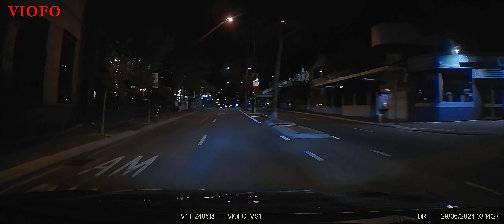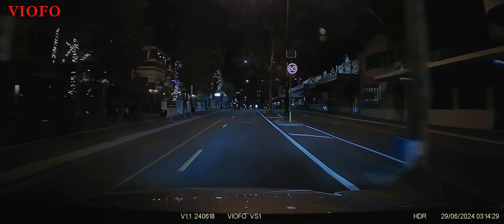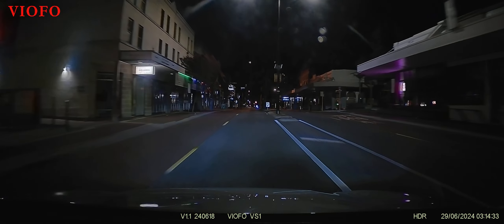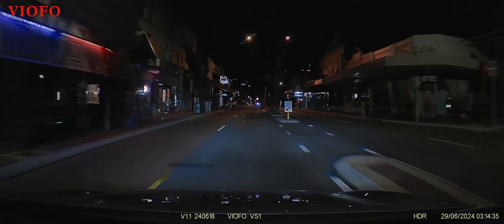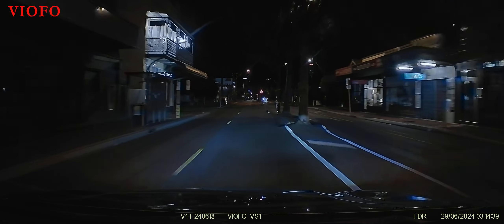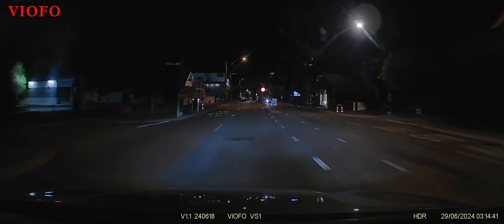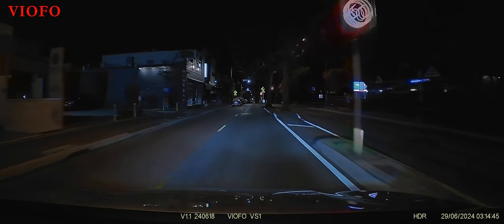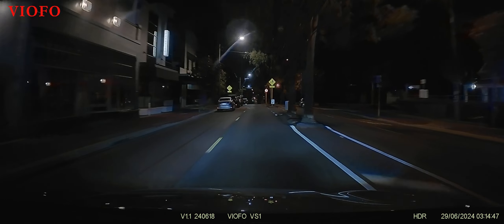Viofo VS1 2K 21:9 Dash Camera sample (new v1.1 update) (night footage, HDR on and Viofo CPL-400 on)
Quick audio and video sample of what you can expect from the Viofo VS1 Dash Camera with the new 2K 21:9 (2560x1080) recording option in the v1.1 firmware.

Recorded at 2K 21:9 (2560x1080) @ max bitrate, HDR on and optional circular polarising filter Viofo CPL-400 attached.